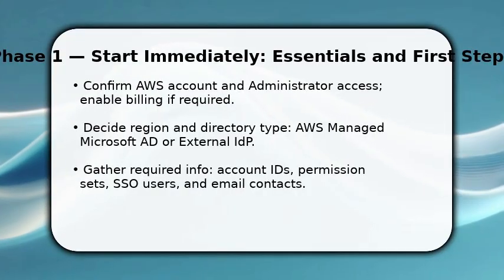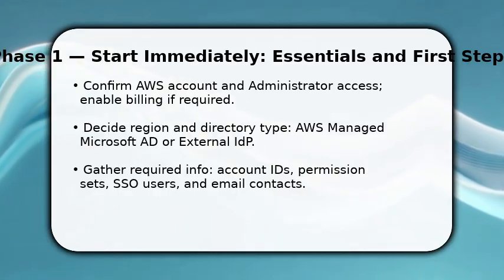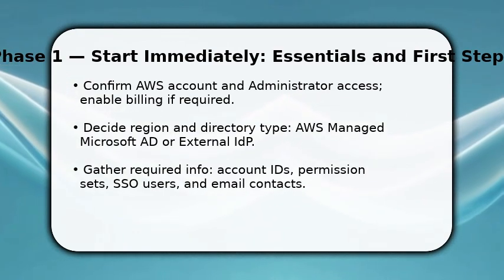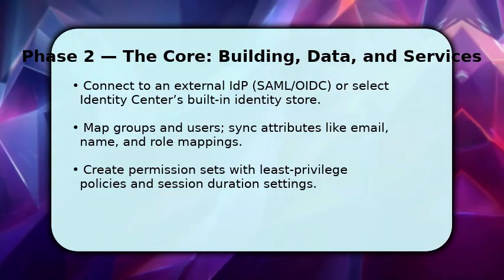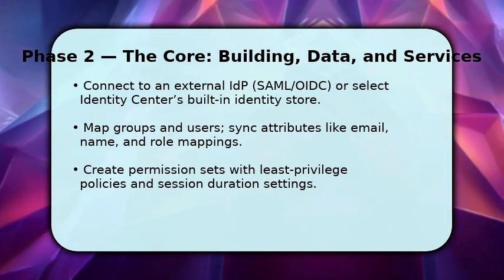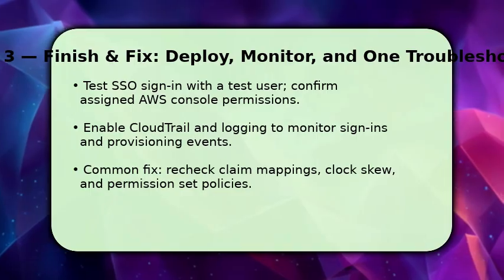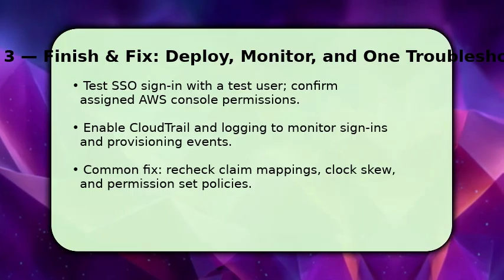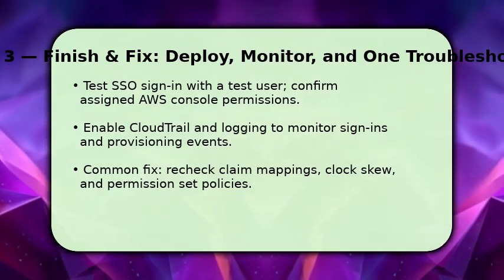How to Enable Iam Identity Center - Step by Step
How to Enable Iam Identity Center - Step by Step | 🔒 Surfshark VPN Deal — Stay private and secure. $1.99/mo + 3 Months Free ▸

Learn the detailed process of enabling IAM Identity Center on your system with our comprehensive guide. Follow step-bythy instructions to securely manage identities and access control, ensuring a streamlined experience for administrators.

IAM, Identity Center, Enable, Step by Step Guide, Access Control, System Management, Administrator Help, Security Configuration, Identity Services Engine, Microsoft Azure